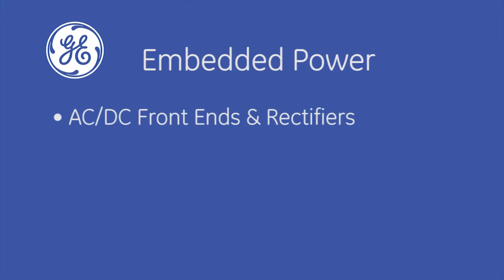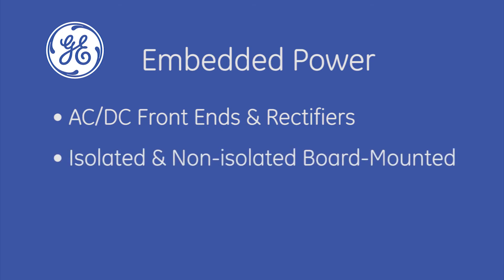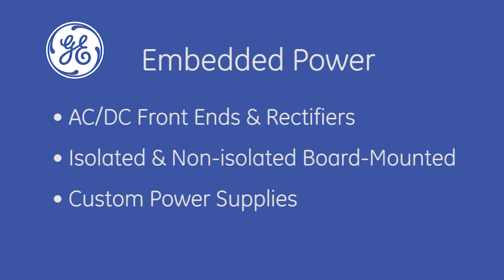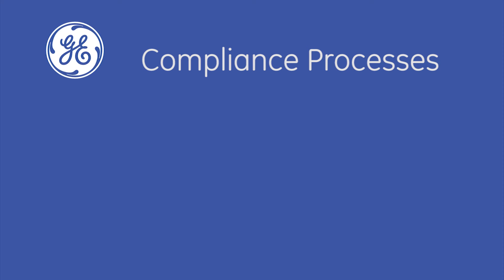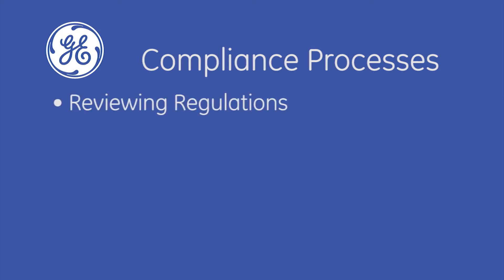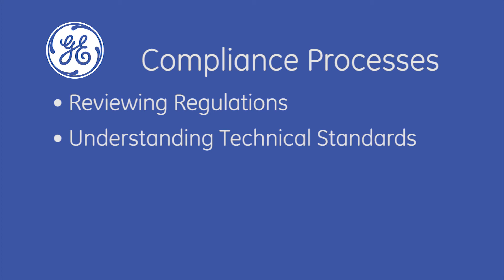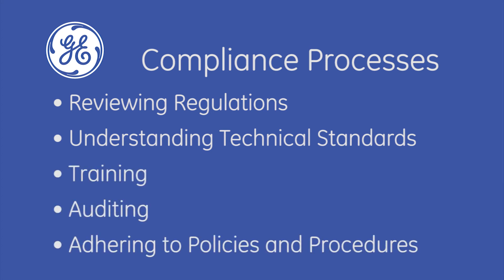GE Critical Power - Embedded Power Business Overview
At GE's Critical Power, we specialize in AC/DC front ends and rectifiers, isolated & non-isolated board mounted power, and custom power solutions.